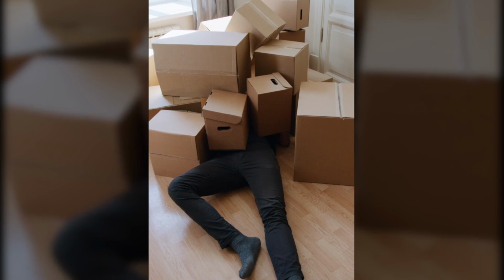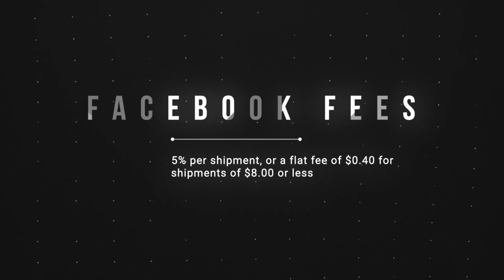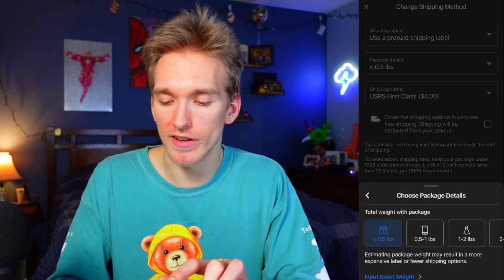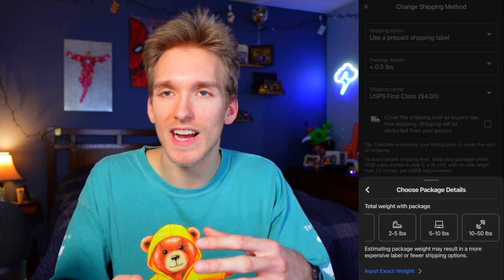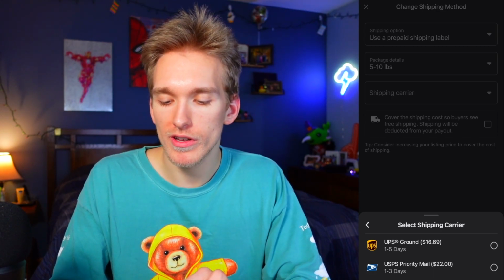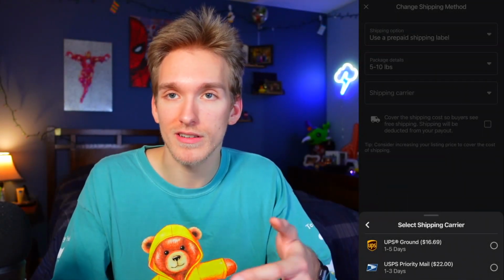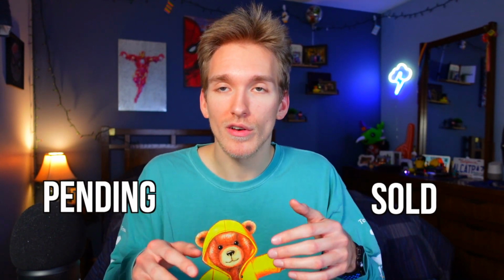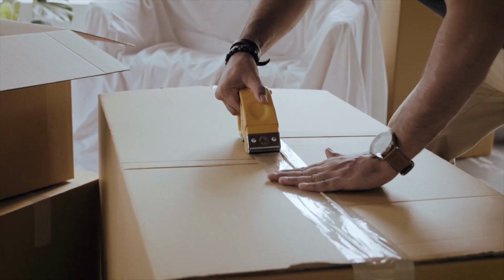How to Ship Items Faster on Facebook Marketplace 2024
In this video, I walk through how to make a Facebook Marketplace listing with the shipping option enabled. I cover all of these in this video!

If you ever had a question about how to ship something on Facebook Marketplace, this is the video for you! Have you ever wondered how to get more money on Facebook Marketplace orders? Look no farther!

📖 CHAPTERS
0:00 Intro
2:11 Facebook Payments & Fees
3:09 Listing Categories
4:34 Opening Facebook Marketplace
5:24 Creating the Listing
6:45 Shipping Options, Shipping Carrier, Shipping Price
11:35 Buyer Offers
12:09 Shipping Payments
13:30 Outro